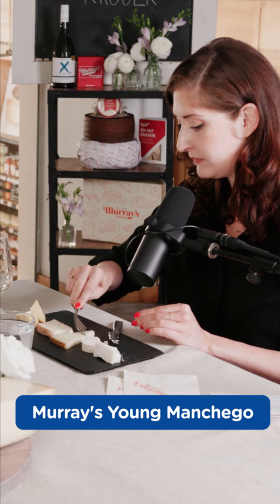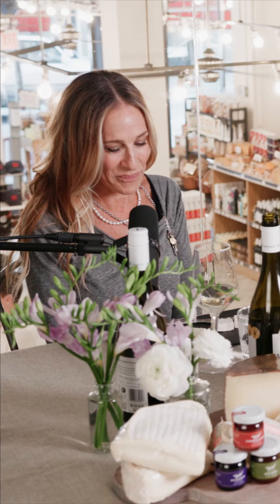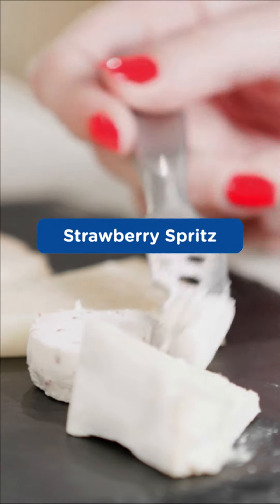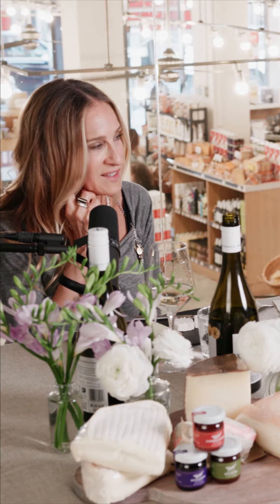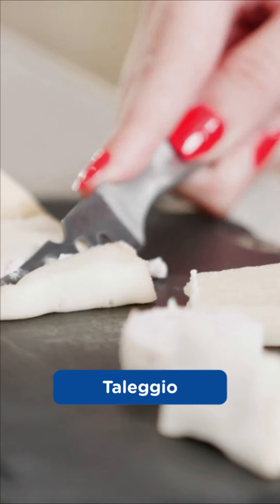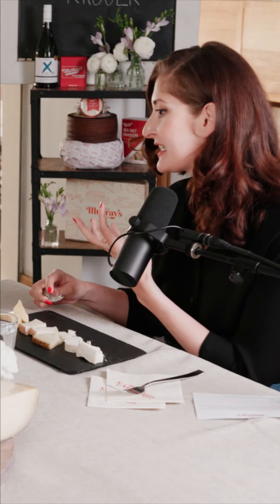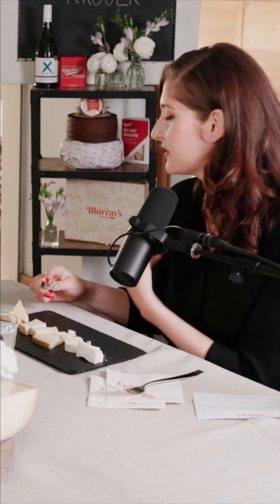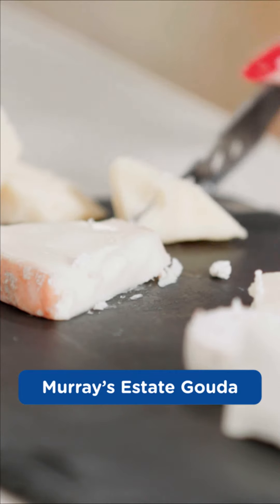Sarah Jessica Parker said it all. 👏 Tag someone you need to try this Taleggio with.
We’re talking all things wine and Murray’s Cheese with Sarah Jessica Parker. From Manchego to Taleggio, SJP shares her favorite pairings and tasty tips to elevate your cheese board. Wine and cheese lovers, this one’s for you!

5 Cheeses to Pair with Sauvignon Blanc:
Fromager D'Affinois
Murray's Young Manchego
Vermont Creamery Strawberry Spritz Goat Log Taleggio
Murray's Estate Gouda